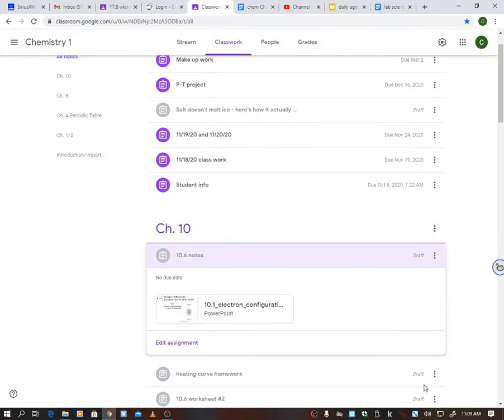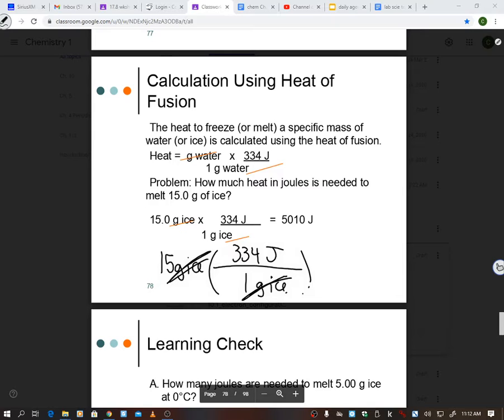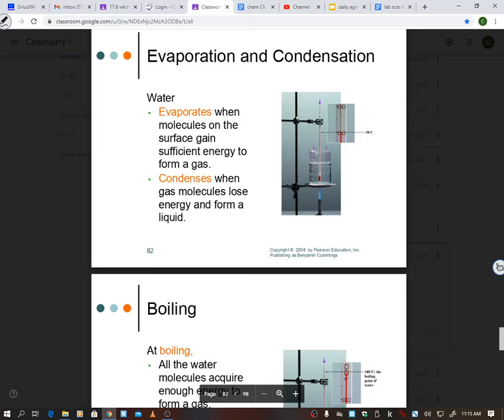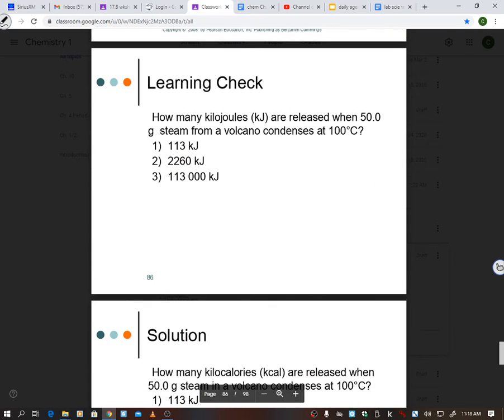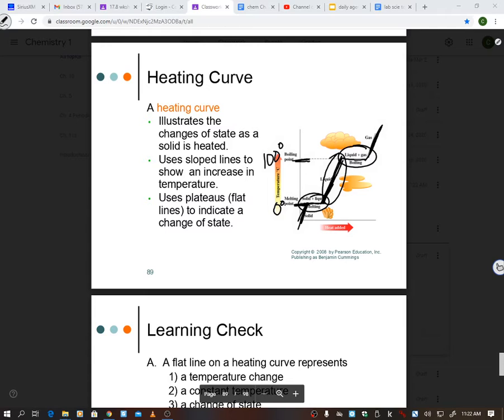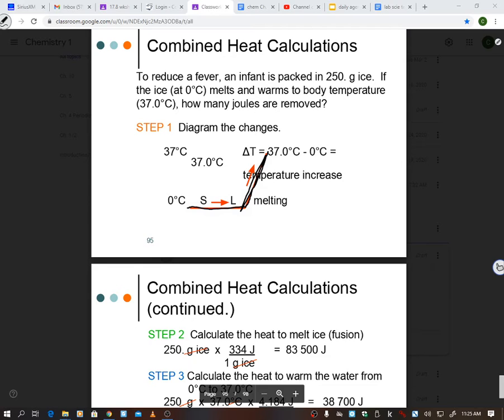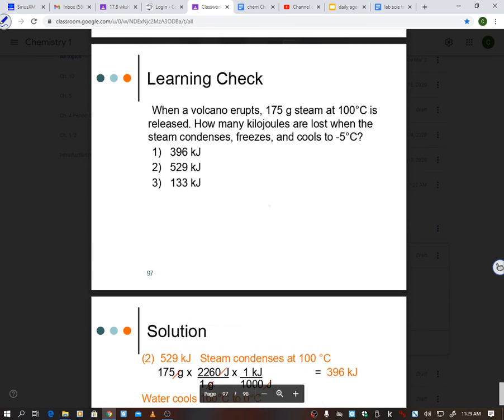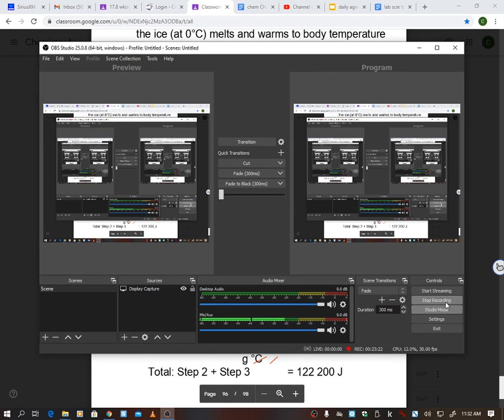chem 1 10 6 notes